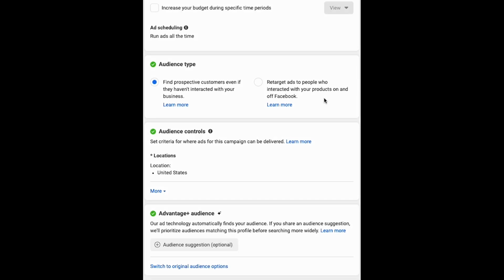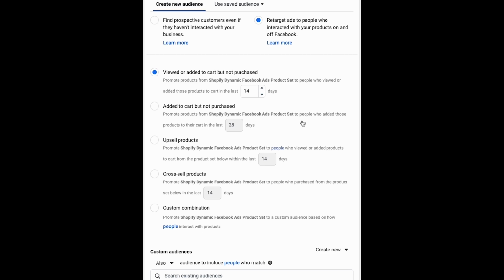Step by Step Campaign Guide to Scale Facebook Ads Profit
--- Discover the secrets to setting up your Facebook catalog ads for maximum profitability from day one with insights from Dan Pantella, founder of Marpipe. This comprehensive tutorial will guide you through the ideal setup for your ads, explaining critical strategies for scaling your business confidently. Learn how to effectively manage your audience, utilize DABA for prospecting, and optimize your campaigns to keep your ads performing at their peak.

If you run DPA Ads, Marpipe is essential…

What You'll Learn:

Foundations of Effective DPA Campaigns: Understand the basic setup that every advertiser should use when starting with Dynamic Product Ads.

Audience Management: Learn how to select and refine audiences for both prospecting and retargeting to maximize ad relevance and effectiveness.

Scaling Strategies: Gain insights on how to scale your campaigns efficiently without sacrificing the quality of your ad performance.

Maintaining Efficiency: Tips on maintaining ad efficiency and preventing ad fatigue, ensuring long-term stability in your ad performance.

📘 Chapters:
0:00 - Introduction to Ideal Catalog Ad Setups
0:18 - Overview of Marpipe and Its Benefits for Facebook Ads
0:32 - Initial Campaign Setup for Beginners
0:50 - Detailed Audience Setup and Management
1:05 - Prospecting with DABA: A Closer Look
2:03 - Starting with a Strong Bottom Funnel Audience
3:14 - Techniques for Cash Flow Improvement and Sales Increase
4:09 - Strategies for Scaling Your Ad Reach Efficiently
4:27 - Transitioning Audiences for Optimal Reach and Efficiency
5:00 - Key Don'ts in Catalog Ad Management
6:14 - Preventing Ad Fatigue with Proper Ad Setup

Wrap-Up Your Learning:
This guide is packed with actionable advice to help you not only set up your Facebook catalog ads effectively but also scale them with precision. Follow these expert strategies to optimize your ad spend and drive consistent sales.